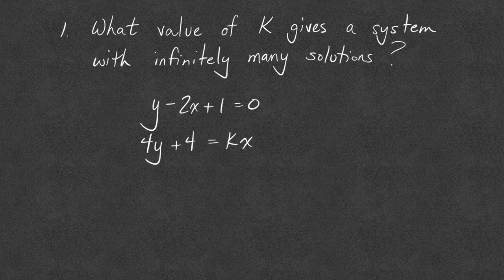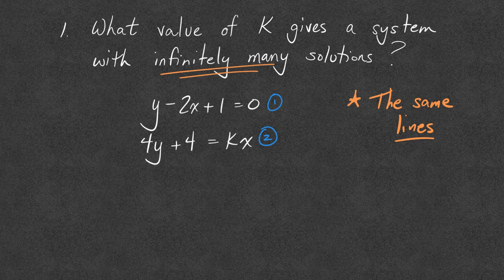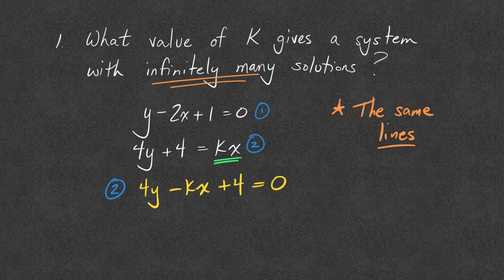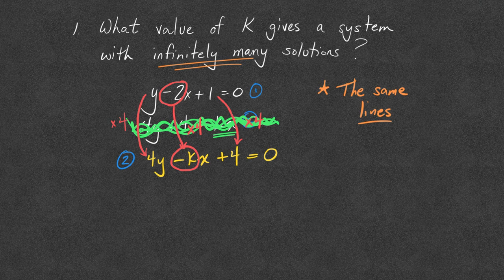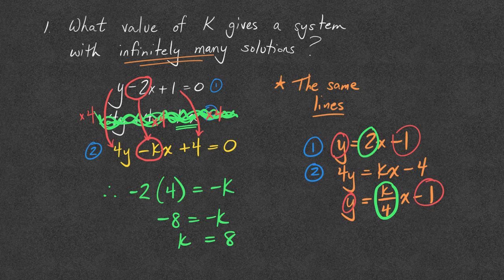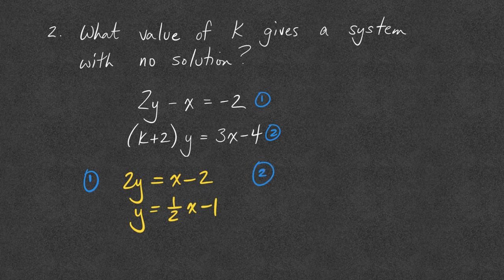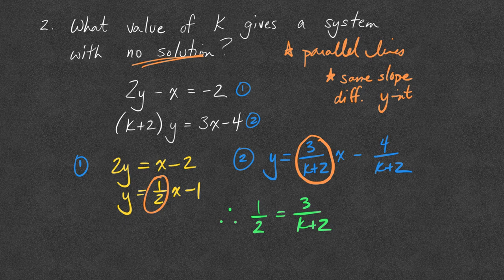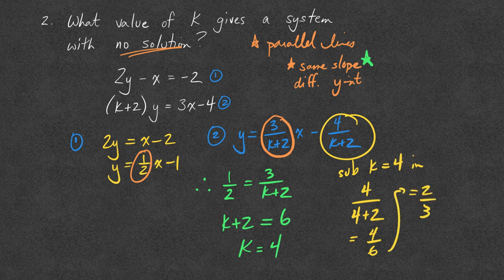Systems Special Cases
This video covers finding missing values to satisfy Infinitely Many or No Solution Linear Systems.  I hope it helps!